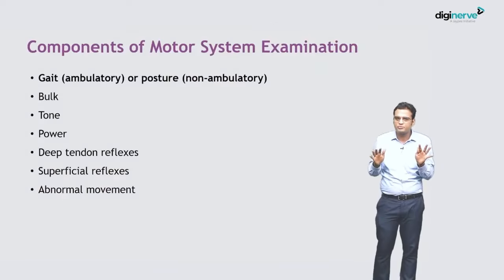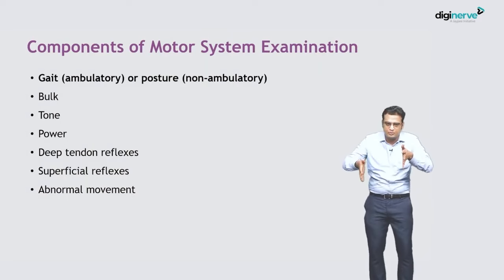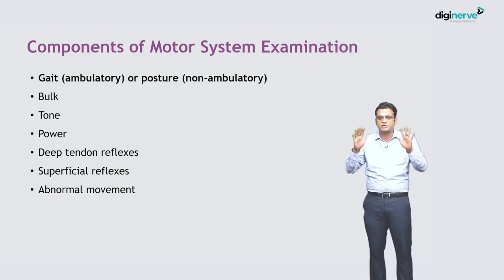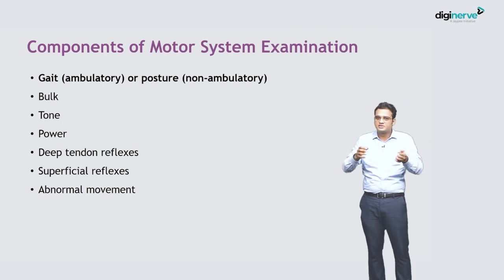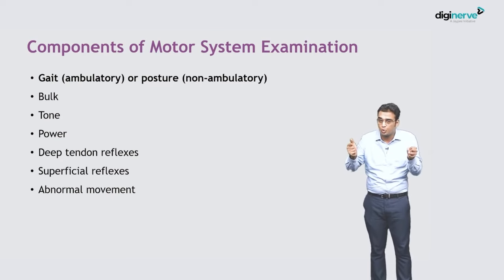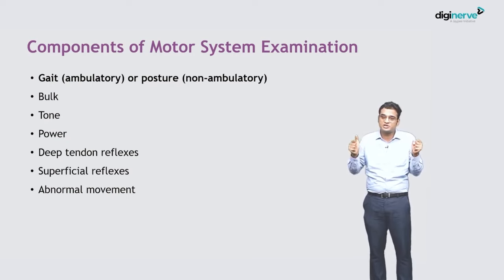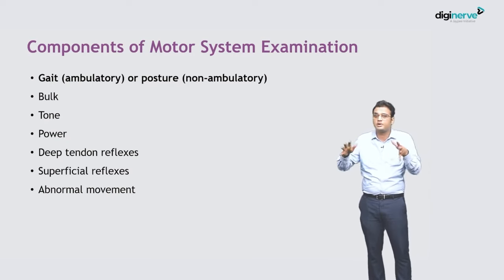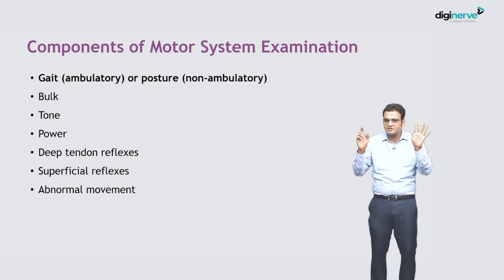Pediatrics Online Course for PG Students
Pediatrics MD is a truly remarkable course mentored by the Chief Editor- Prof. Piyush Gupta, the author of best-selling “PG Textbook of Pediatrics”.

113 Hrs of Video Lecture | 1200+ MCQs | Notes on 154Topics .